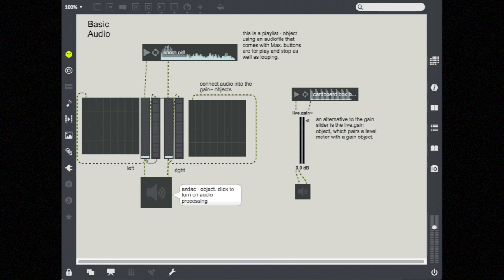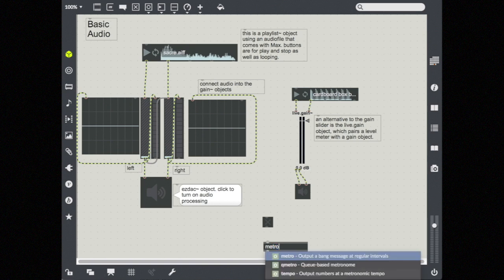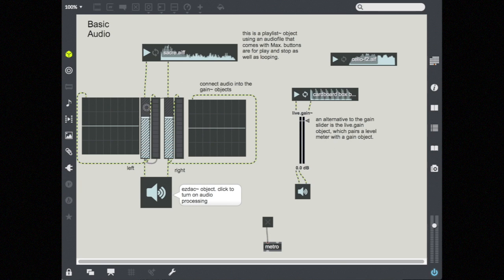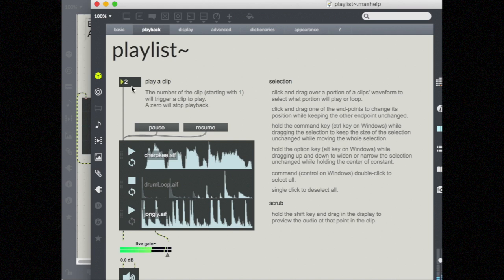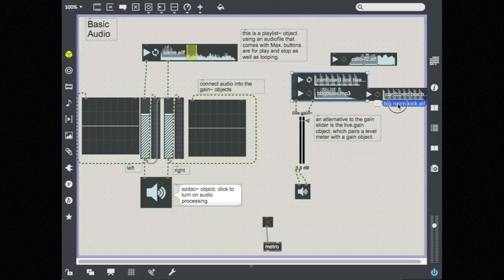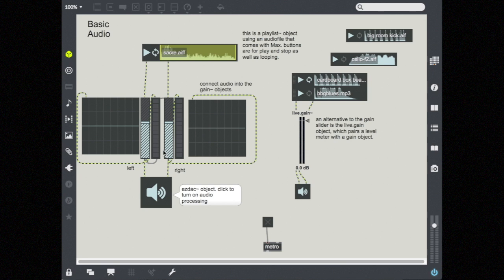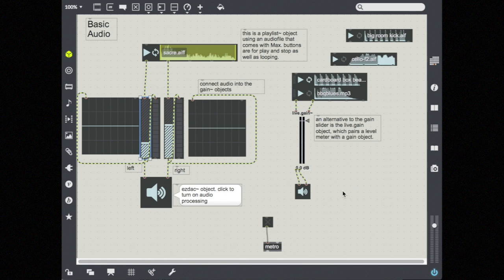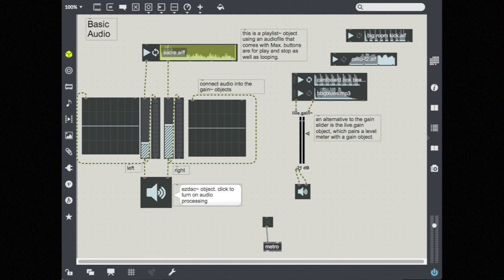Audio Overview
overview of the basics of audio playback in Max